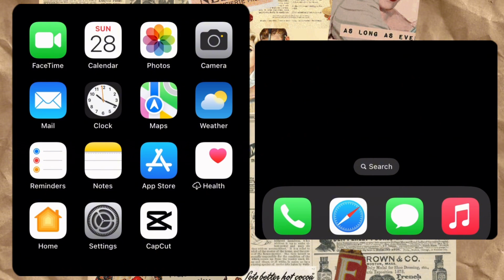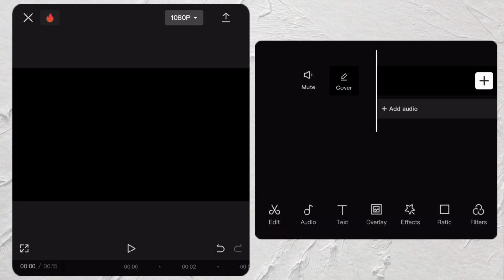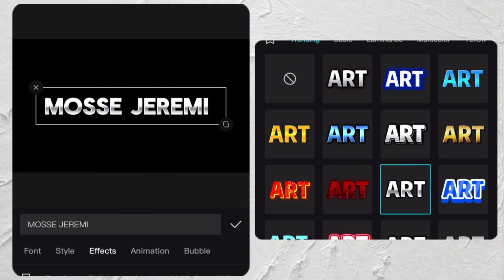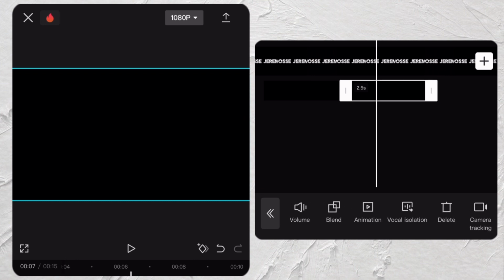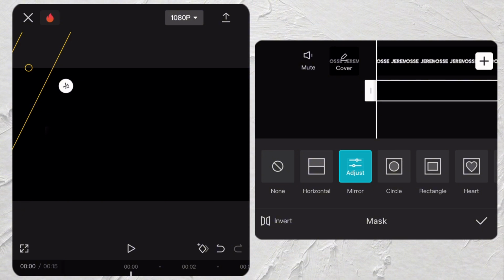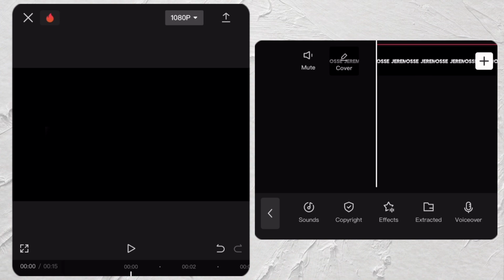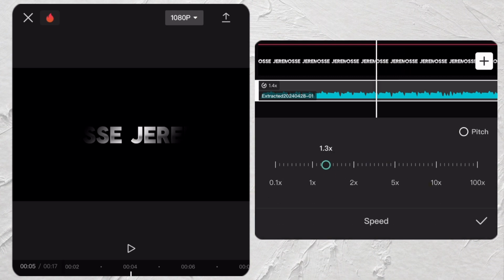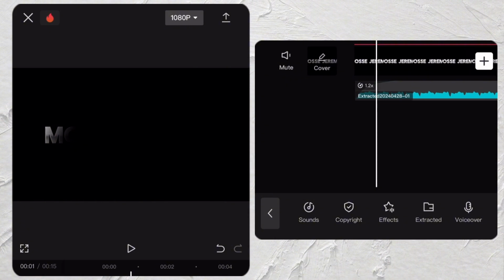Capcut 101 || Text animations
My name is MOSSE JEREMI I’m a Tech guy